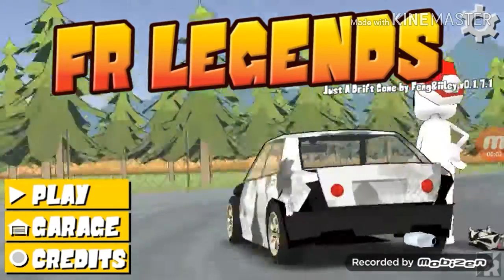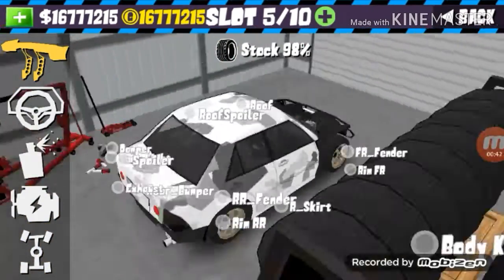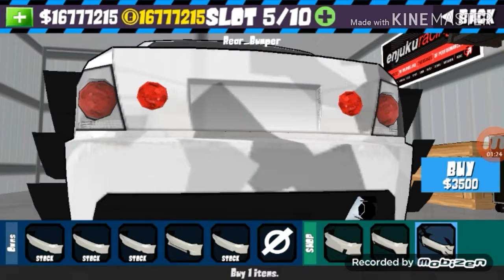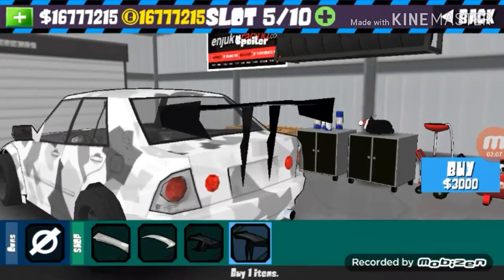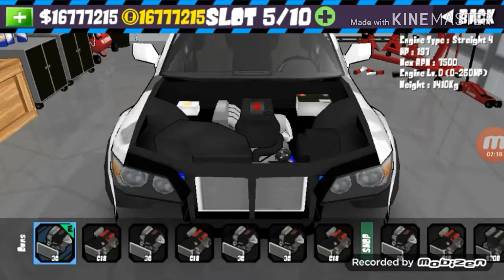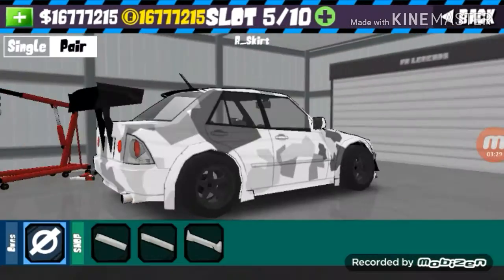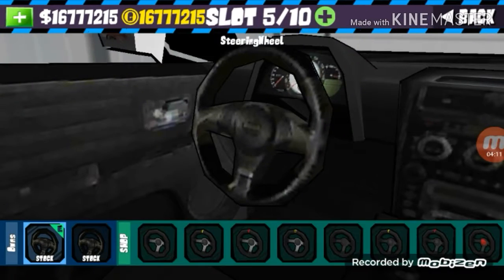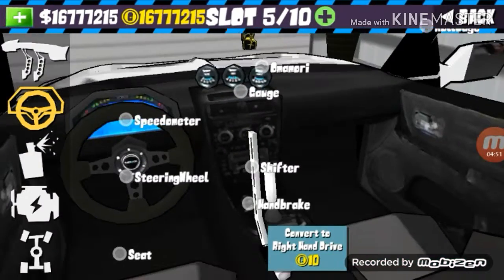FR LEGEND 1# JUNKYARD REBUILD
Yaw guys. I hope you enjoy the video
And this is the games

1. FR LEGEND

SONGS
1.JPB HIGH [NCS REALEASE]
2MARSHMELLO MOVING ON

RECORDER:
1.MOBIZEN

VIDEO  EDITING
1.KINEMASTER